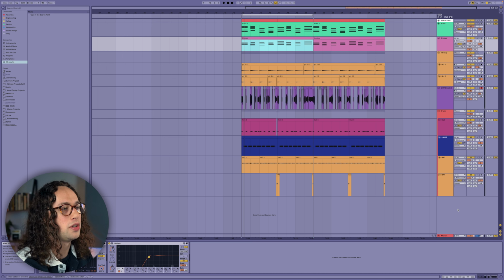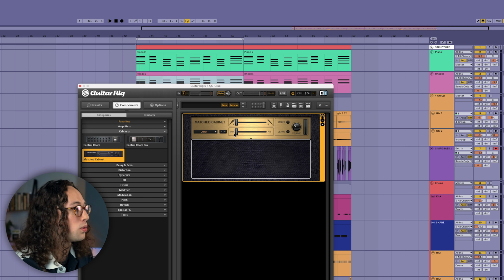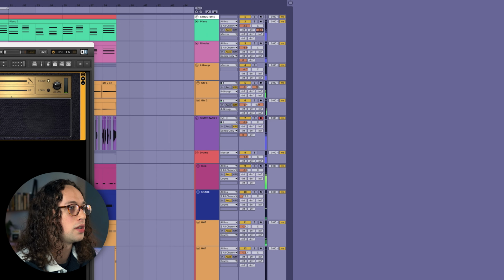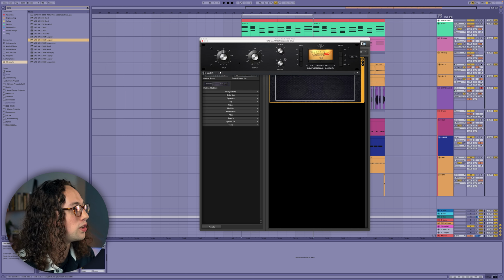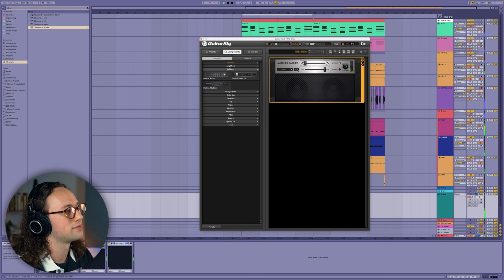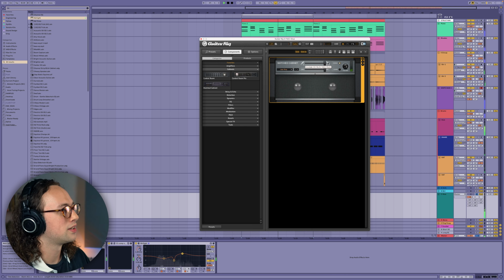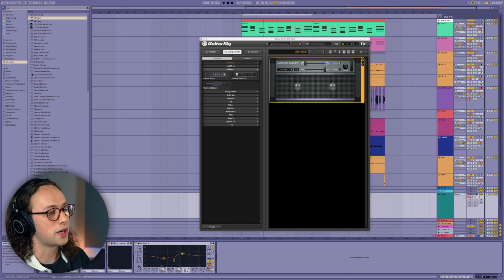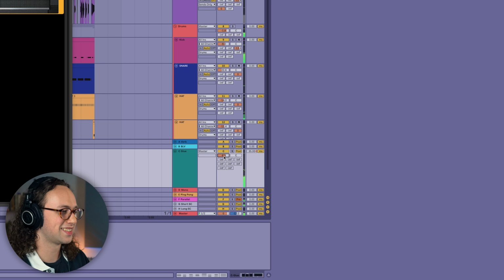Using Guitar Cabs... In Your Mix?! | In The Beat | Sensho | Thomann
Without recording in the same room at the same time, we tend to lose the natural sense of cohesiveness in the whole mix.

One obvious method is to use a short reverb (like studio reverb) but instead, Sensho shows us why using amp simulations can be a good idea to glue things together that otherwise sound too independent.

Interesting bits and pieces:
0:00 - Intro
0:38 - Why amps?
1:32 - Basic setup and workflow
4:36 - Comparison
5:45 - Cab differences
6:58 - Track delay sauce